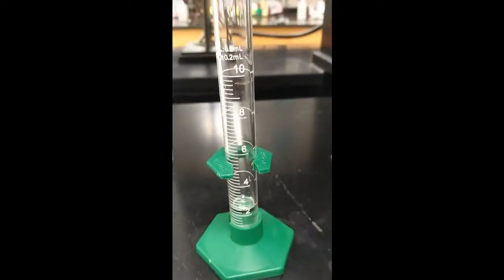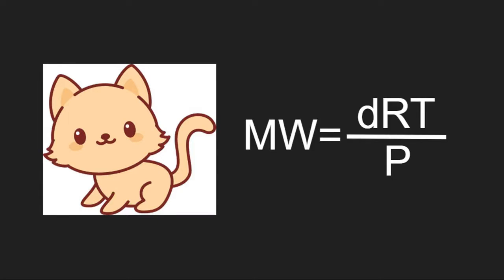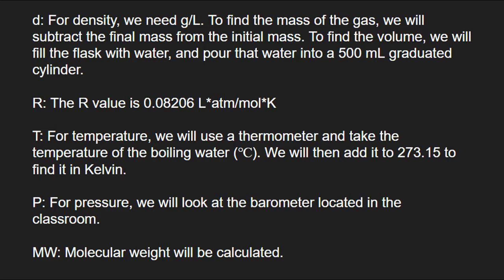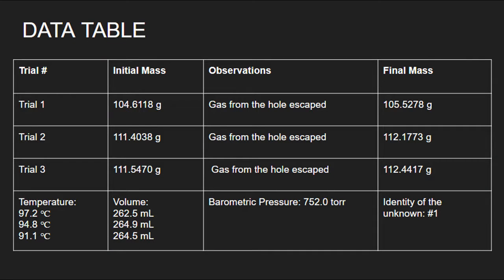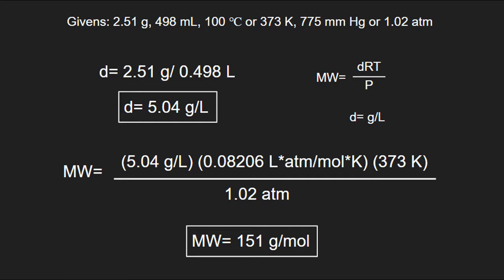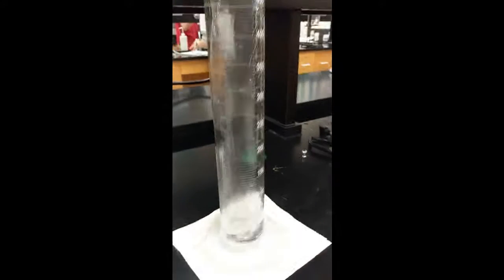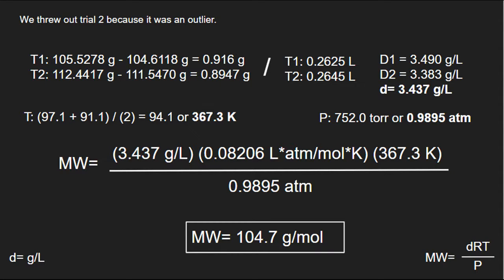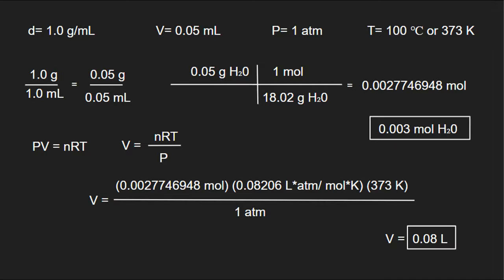Finding the Molar Mass of a Volatile Liquid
Sorry Tollett please don't take off 10 points